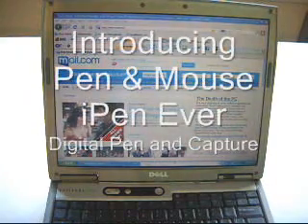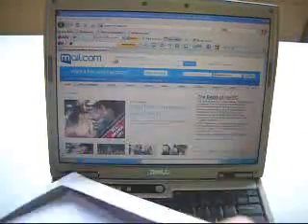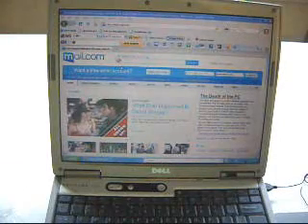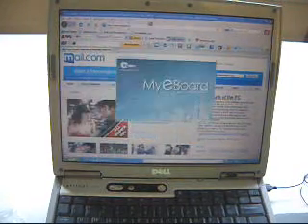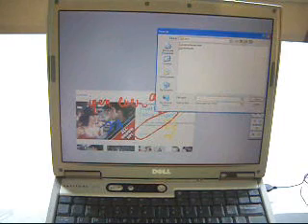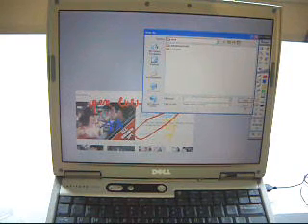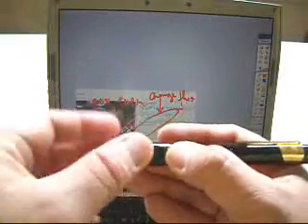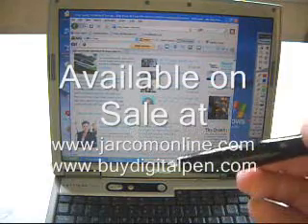ipen ever digital pen .wmv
Pen & Mouse iPen Ever is a digital pen and capture device.  iPen Ever is an upgrade of earlier iPen mouse.  It is compatible with Win XP/Vista/7.  It works compatible with your mouse. It is capable capturing anything on the screen as well as annotating, drawing on the captured page.